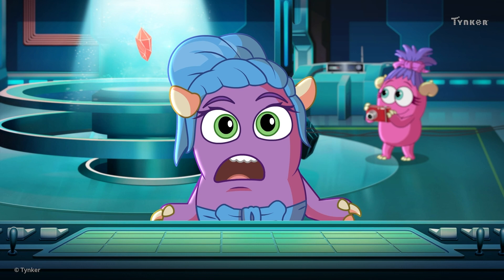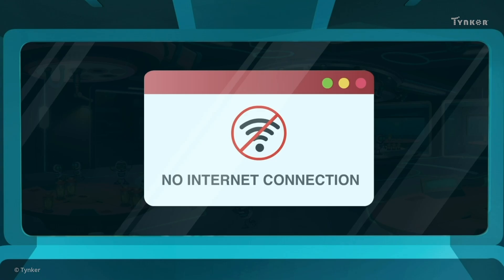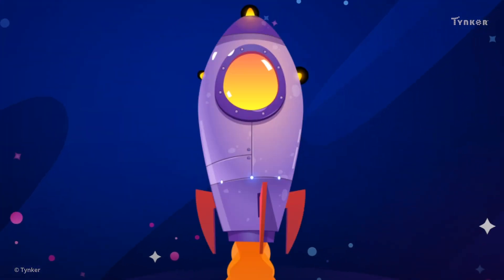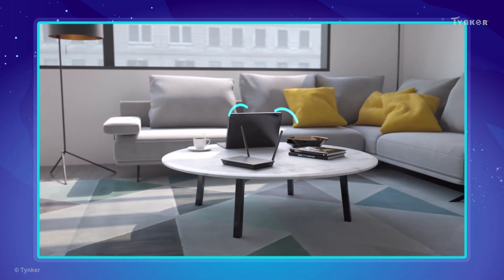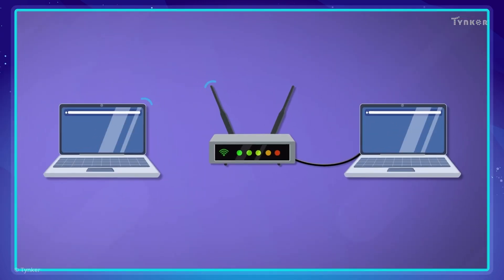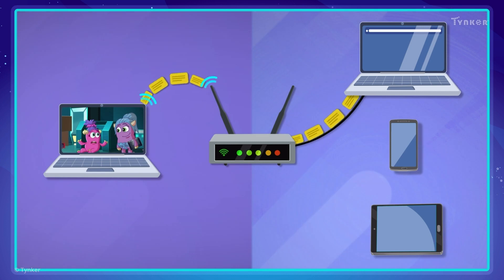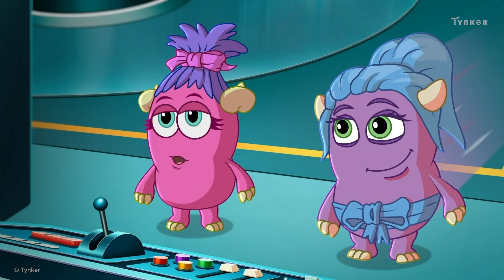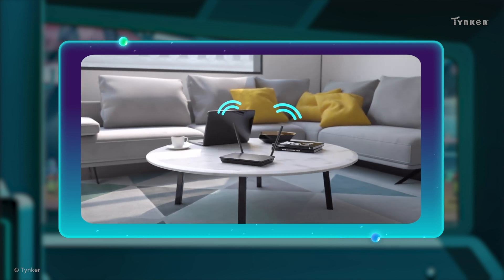What are Routers? | All About Computers | Tynker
The Internet wouldn't function properly without routers to direct data to the right place. This is part of our video series about networking.

Computer Science Teachers Association (CSTA) standards covered: 1B-NI-04